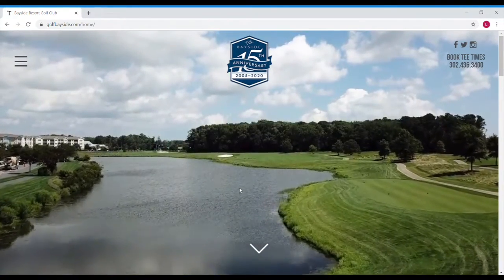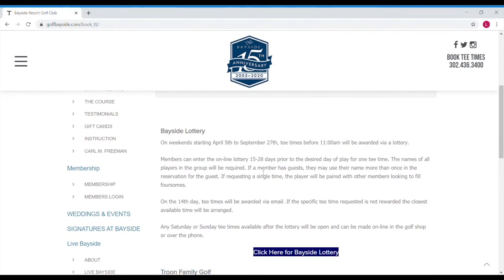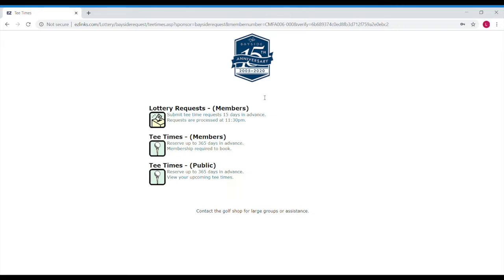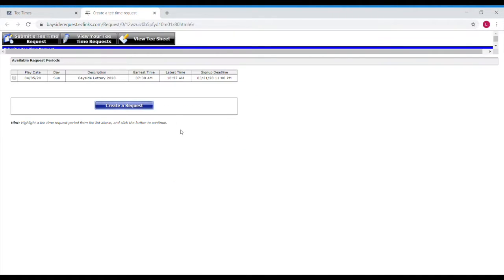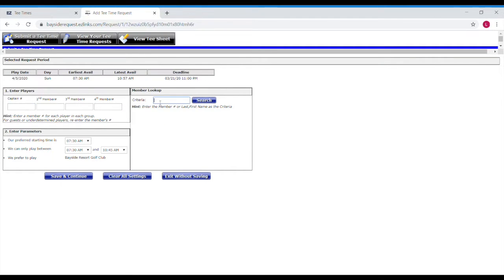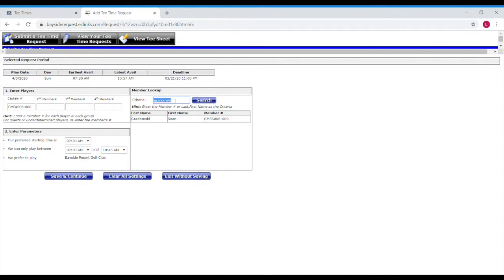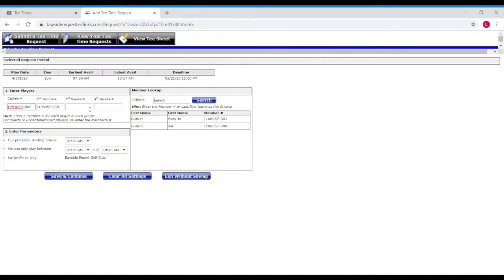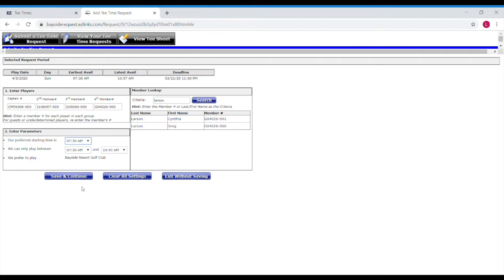Bayside Lottery Tutorial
General Manager Sean Gradomski leads you through an online tutorial for the Bayside Lottery.